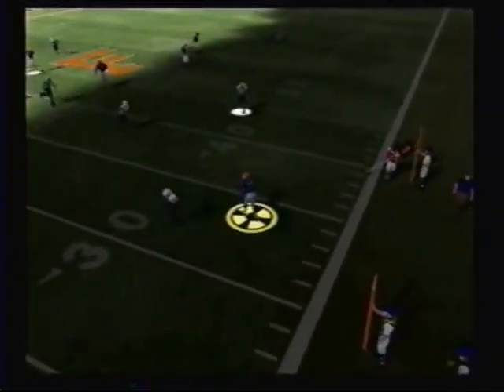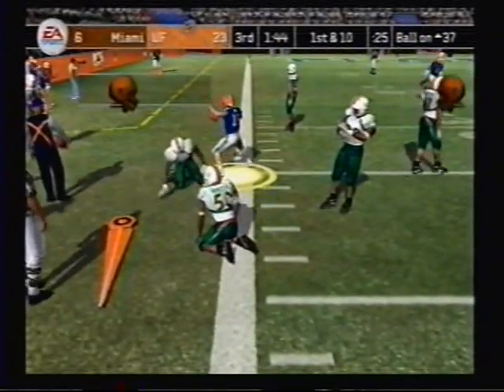Miami at Florida 2008 2nd half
Highlighted preview af the 2nd half of Miami @ UF. Rosters may not be accuarate.